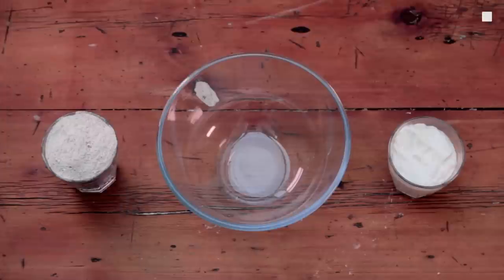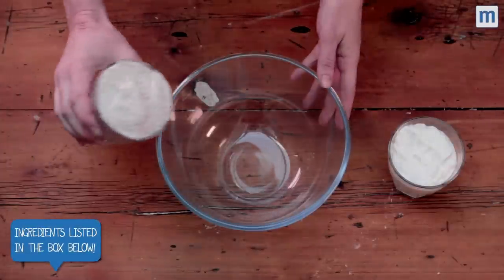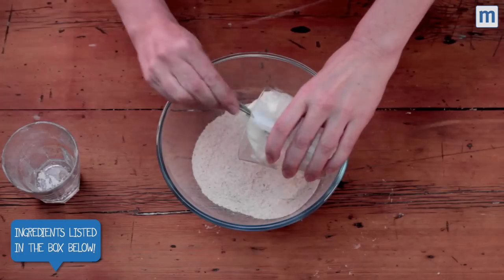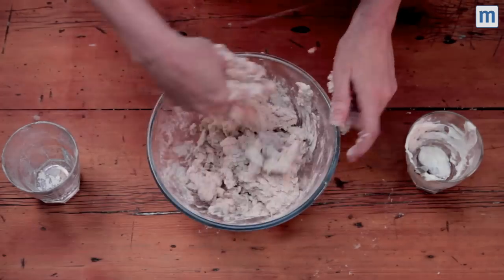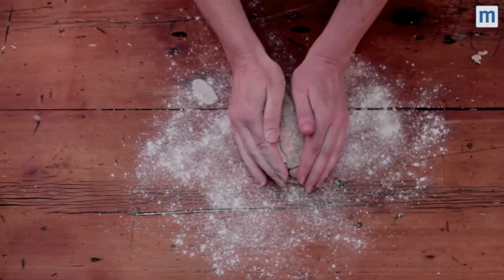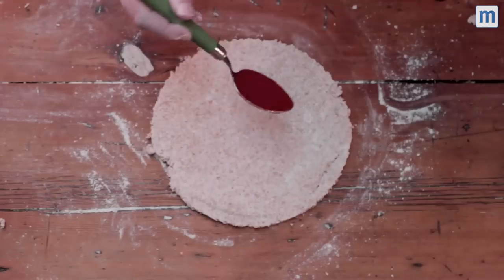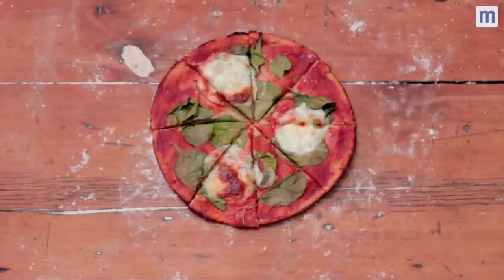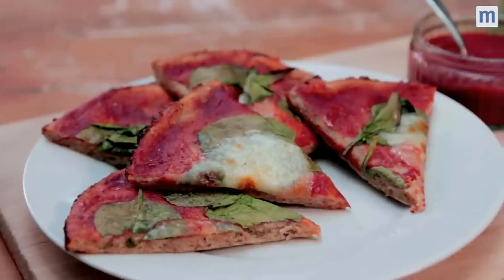Unbelievably easy pizza dough | Mumsnet hacks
Just two ingredients and no kneading?! We had to try this hack for quick pizza dough. It was ready in a flash.

RECIPE
Combine one cup of self-raising flour with one cup of greek yoghurt and mix to form a dough. On a floured surface, roll out the dough to make your pizza base.
Add toppings (we went for tomato passata, spinach and mozarella) and bake at 180 degrees for 12 minutes. Tah-dah!